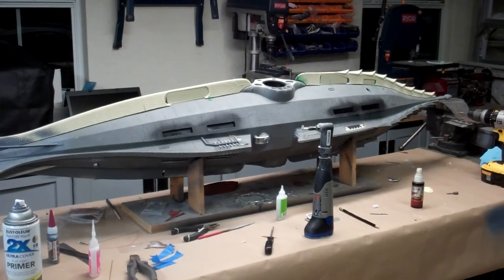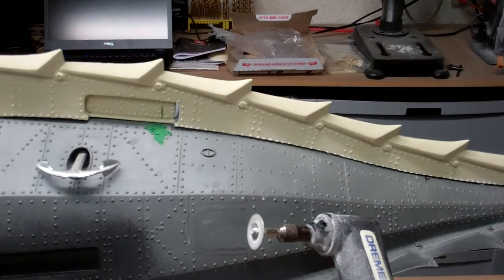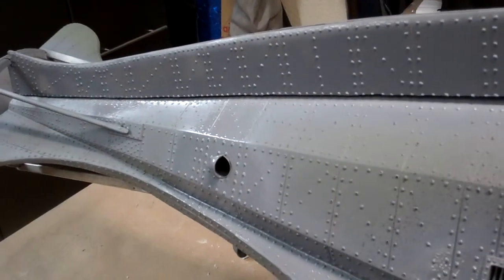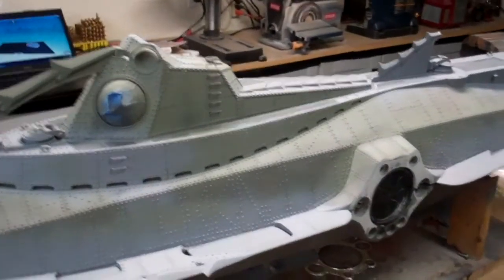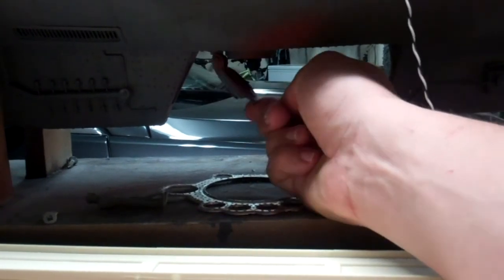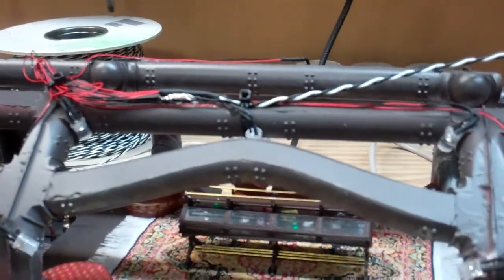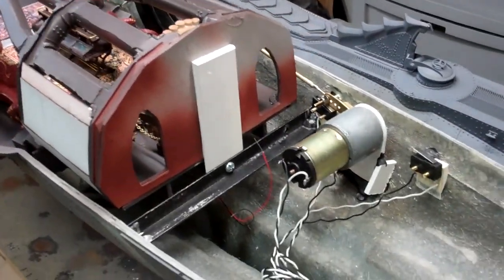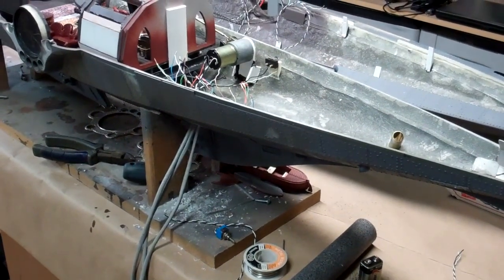Building the Custom Replicas 66" Disney Nautilus Model: Chapter 7- electronics, hull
This is the 7th installment of my CR66" Nautilus buildup.